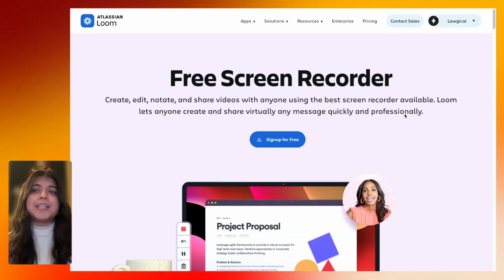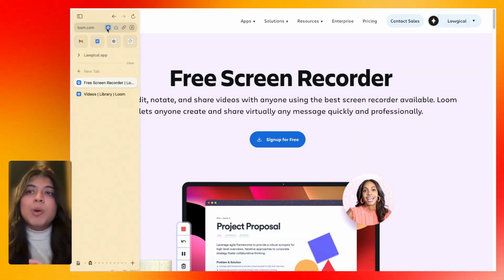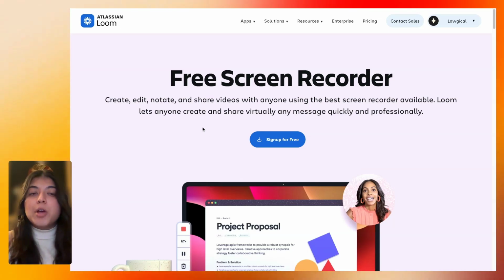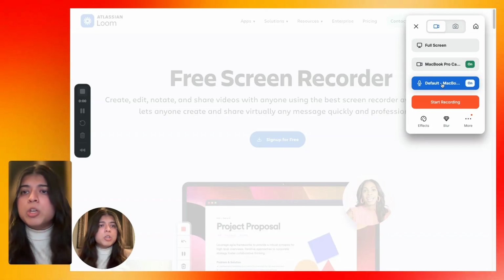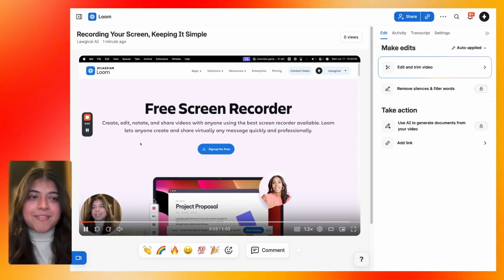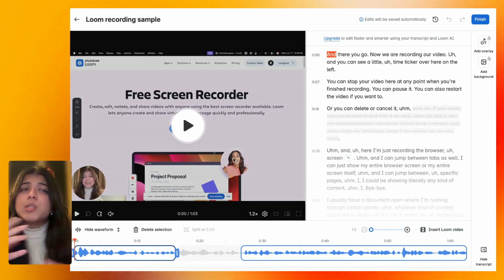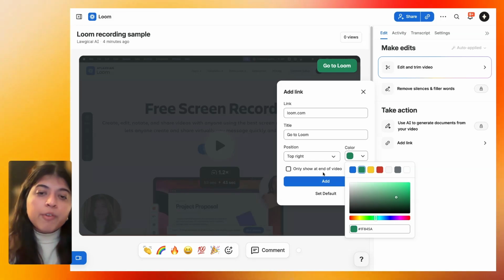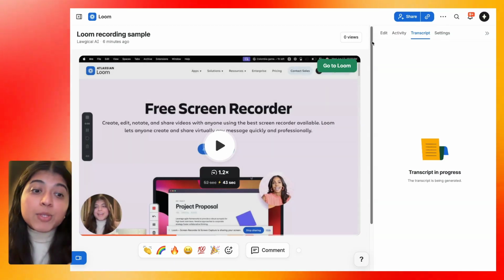Law Firms: STOP repeating FAQs during consults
If your law firm keeps explaining the same process over email, Slack, or meetings, Loom can save the team a lot of time..

In this beginner-friendly video, we show how a law firm can use Loom to record short screen-share videos for internal training, intake handoffs, software walkthroughs, SOPs, client-service workflows, and quick team updates. The point is not to record everything. The point is to stop rewriting the same explanation every time someone asks the same question.

You will learn:
- What Loom does in plain English
- When a law firm should use a short video instead of a long written message
- How to record a simple screen-share walkthrough
- What not to record in Loom without firm approval
- How to turn one video into a reusable team resource

Privacy reminder: do not record confidential client information, medical records, claim numbers, strategy notes, draft filings, or other sensitive material unless your firm has approved that workflow and reviewed the sharing/security settings.

If you want more practical legal AI and technology workflows, follow for more. If you want hands-on help setting this up with your team, check out Next Level Lawyer, where we deep dive into these workflows and help law firms implement them.